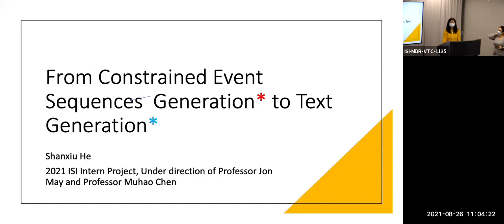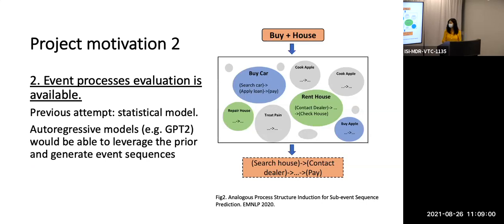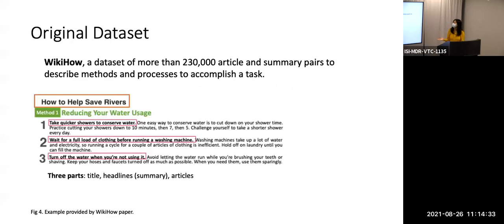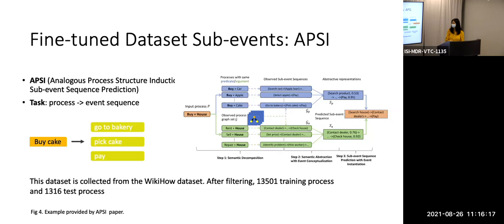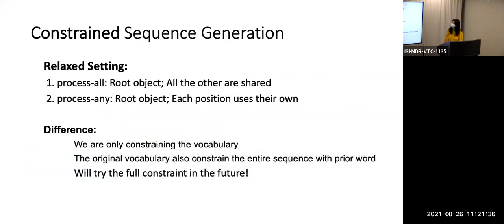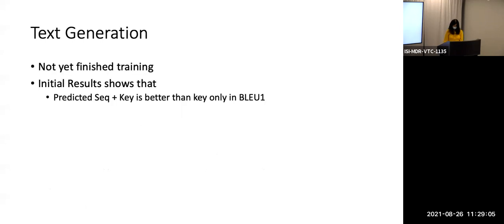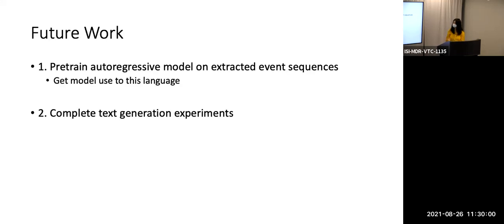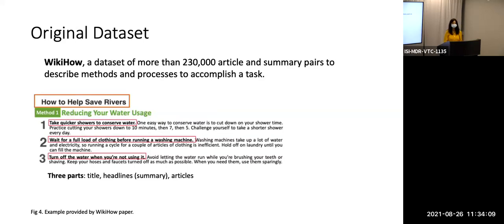FROM CONSTRAINED EVENT SEQUENCES GENERATION TO TEXT GENERATION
Date Presented: August 26, 2021
Speaker: Shanxiu He (UCLA)

Abstract
Understanding events is a critical component of natural language understanding (NLU). A key challenge lies in the fact that events can be described in different granularities. A coarse-grained event (e.g., publishing a paper) can often be disseminated into a fine-grained process of events (e.g., writing the paper, passing the peer review, and presenting at the conference). In this work, we tackle the problem of goal-oriented event process generation, where a task goal event, a process that completes this goal is automatically generated. We tackle this task with a constrained generation approach, inferring unobserved event chains based on existing sequences. To leverage prior knowledge to facilitate commonsense reasoning, we employ pre-trained LMs to generate event sequences and to retrieve original stories.

Speaker Bio:
Shanxiu He is an undergraduate at UCLA and a member of UCLANLP lab. Prior to the internship, her research interest focuses on pre-trained Vision-and-Language models such as VisualBERT and ClipBert and their applications to various structural learning tasks. During this internship, she researches on event-centric knowledge representation and specifically event sequences generations.